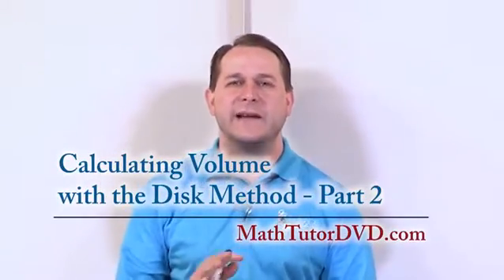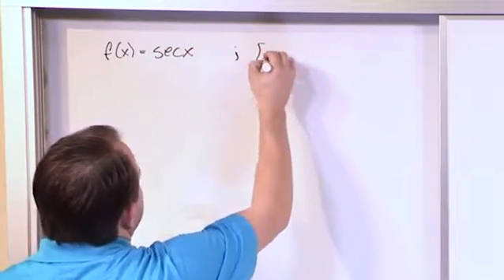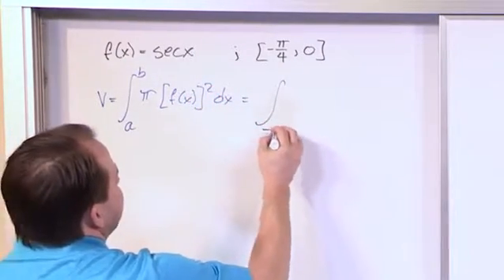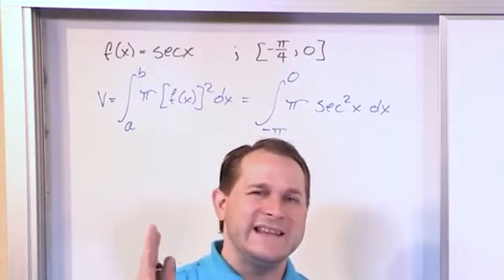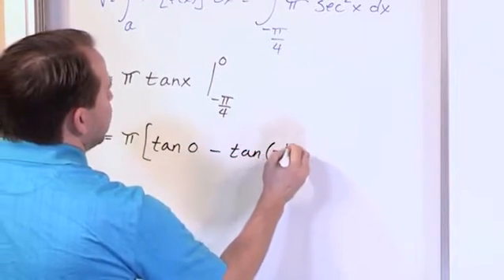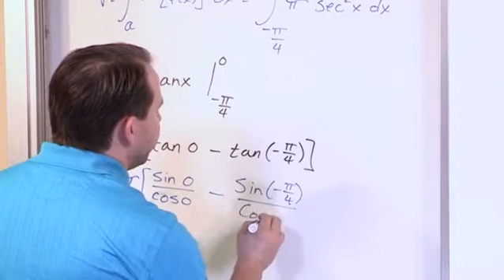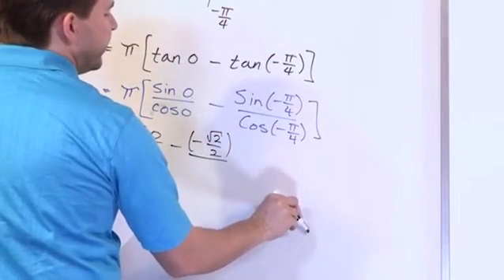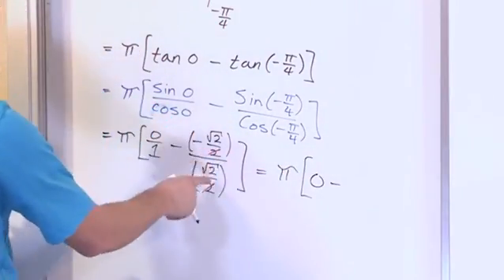Lesson 5 - Calculating Volume With The Disk Method, Part 2